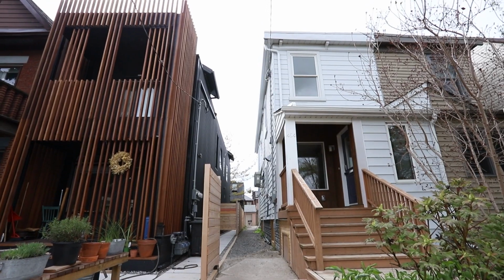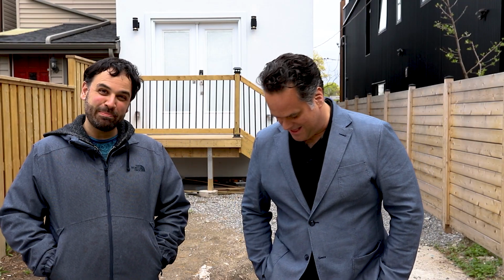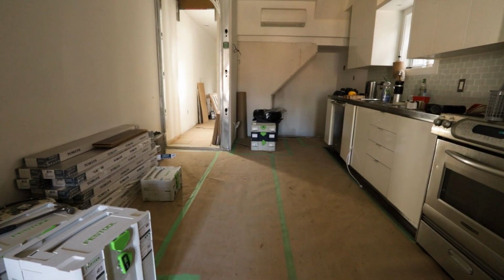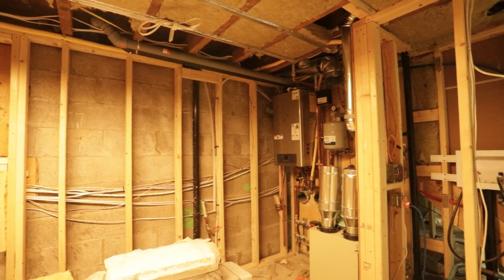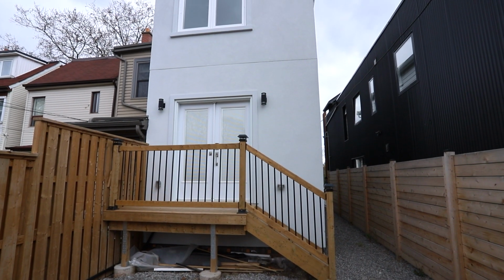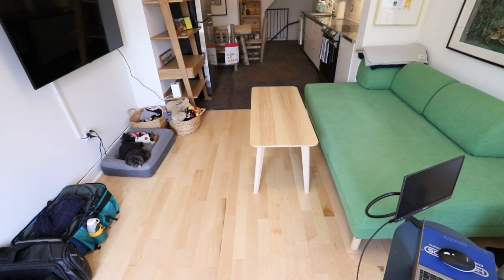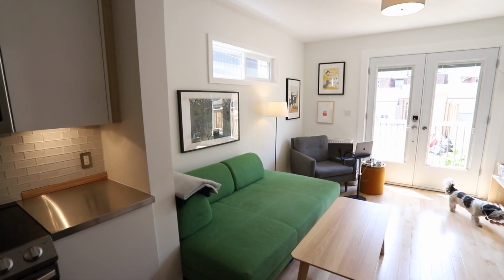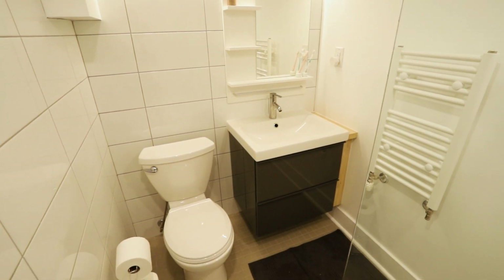Build Equity and Create Cashflow with Real Estate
We helped Kevin buy this property for $1.1M, which was a good deal at the time and now it's an amazing deal. The original plan was to live in the house with a basement suite and a laneway. But our architect, Tim from Creative Union, came up with an amazing plan for two 2-bed units and we never looked back.

There were a few road bumps along the way.
• It was difficult to book inspections
• The price of building materials skyrocketed
• Some on the fly decisions meant that we had to go back to engineering
• Kevin had to fire a contractor, we almost had a fire and a flood!

Because of the setbacks and scope changed we ended up coming in overbudget at approximately $300,000 and it’s taken longer than we thought but the project looks stunning and it was a great learning experience!
• Building permits are finally closed!
• It’s fully tenanted now, Kevin even got one of my great tenants (win-win)
• We are cash flowing approximately $1000 a month
• We’ve added over $300K in equity!

Kevin is very excited to get onto the next stage of the project, the laneway suite! Which will add even more value and create even more cashflow!